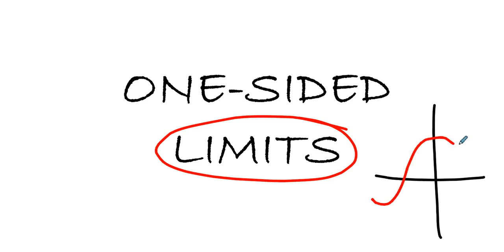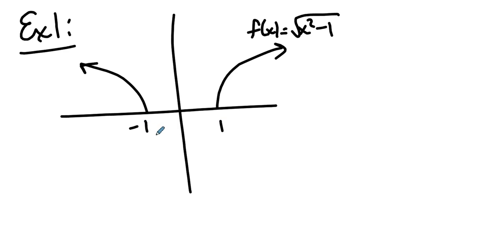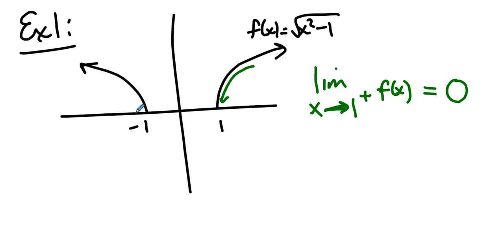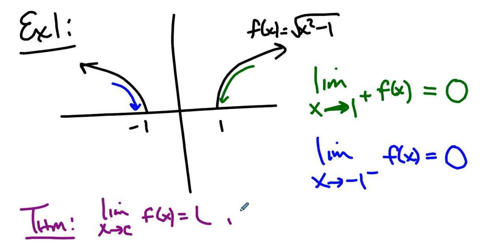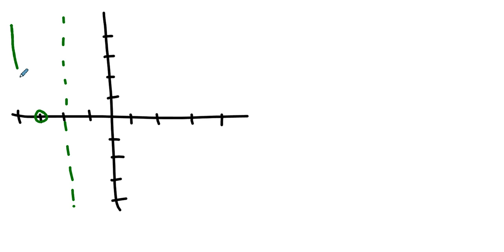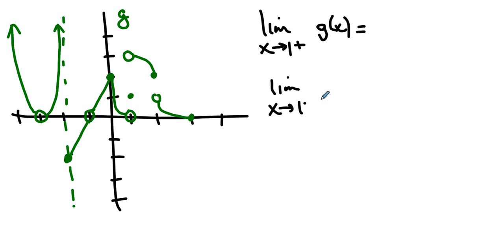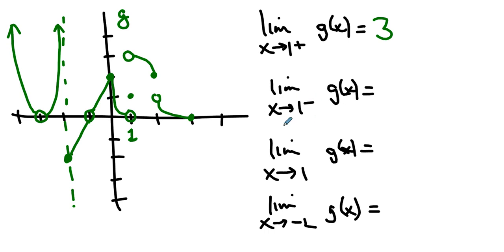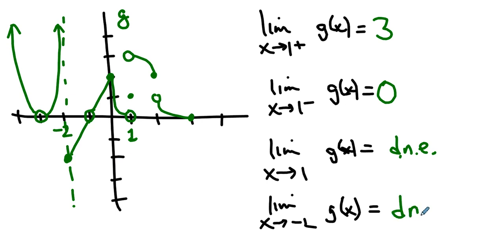MATH213 Content - One Sided Limits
This video describes for students in Applied Calculus at SUNY Geneseo what a one-sided limit is and how to find one.  Several examples are presented.